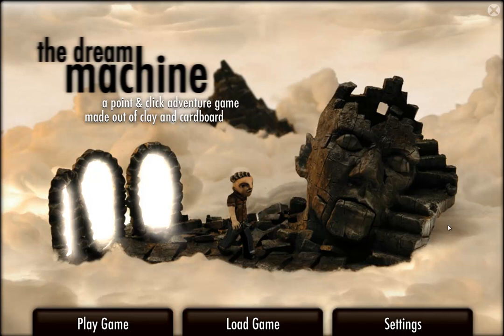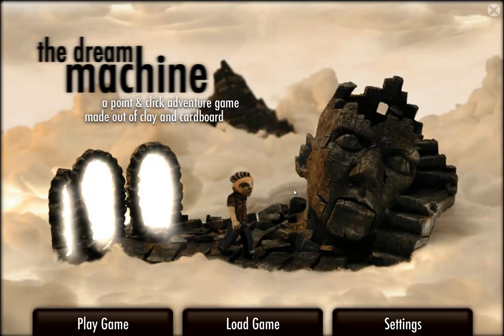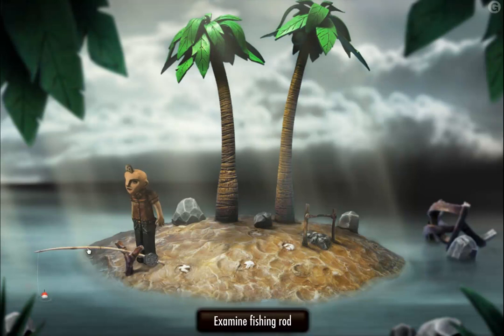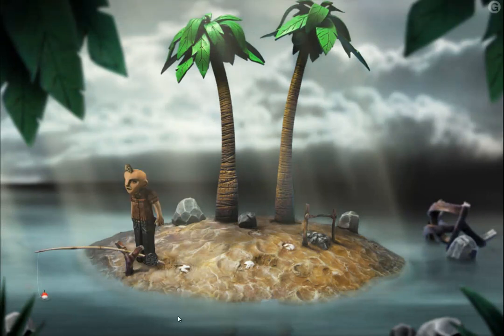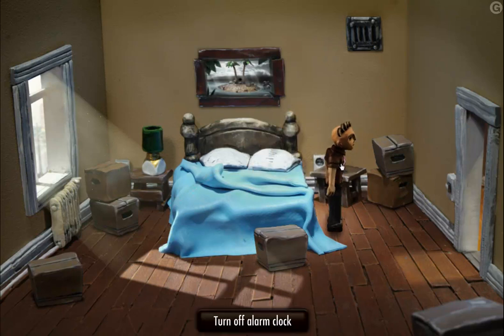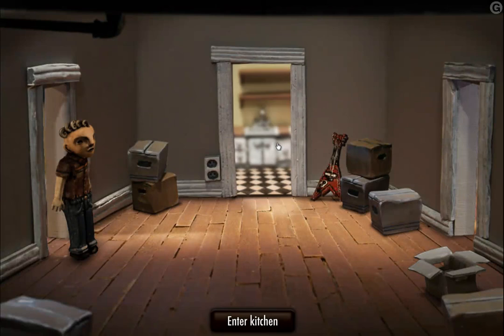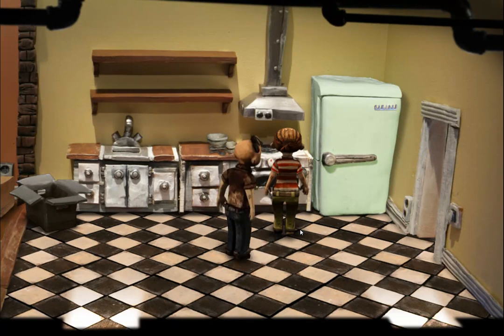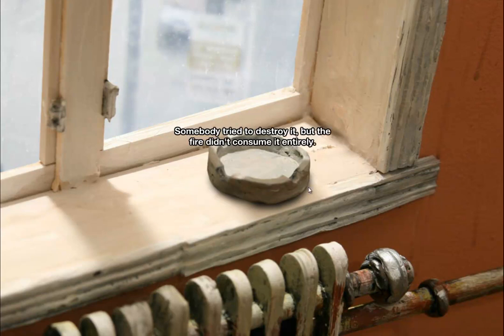Let's Play The Dream Machine - Chapter 1 - Ep 1 - Mutant Wife!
Watch as I play "The Dream Machine". The Dream Machine is a Point and click adventure game. The game is extremely unique and is pleasantly surprising to say the least. The game was developed by Cockroach Inc. and can be purchased on steam for a low price of $11.99!

The dream machine point and click adventure game cockroach inc clay and cardboard indie game lets play the dream machine part 1 episode 1 chapter 1 mutant wife THIS GAME IS AWESOME why are you reading the tags? andrewoscardelta steam